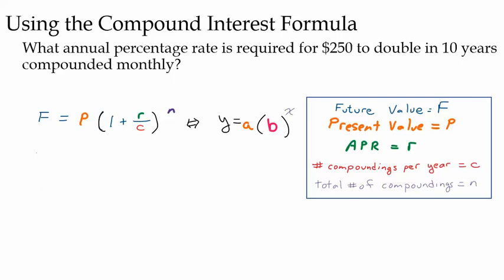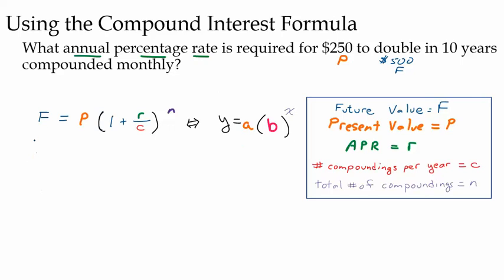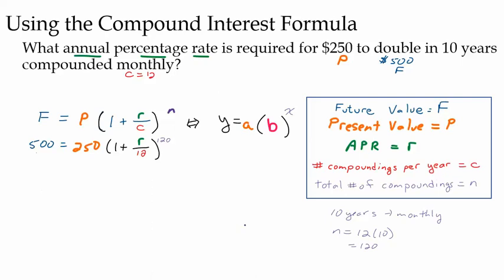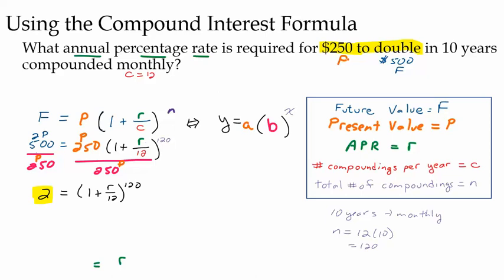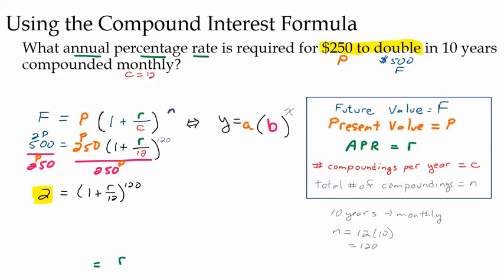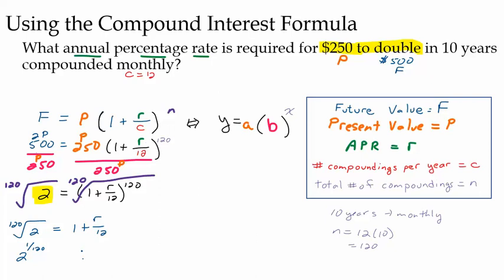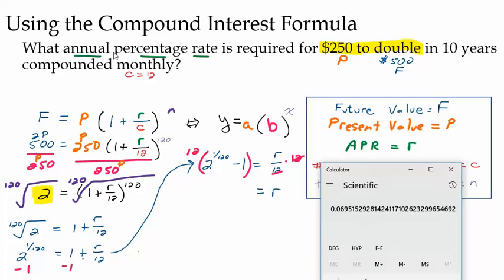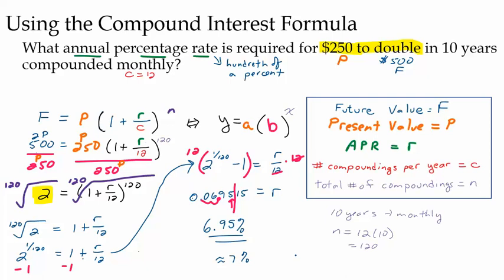Find the Rate in a Compound Interest Problem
Learn how to find the annual percentage rate in a compound interest problem.